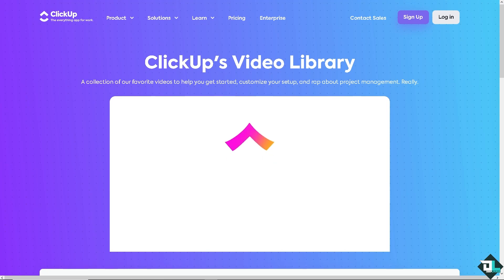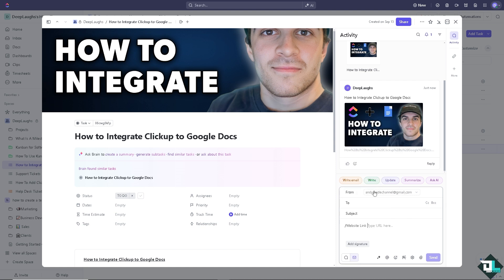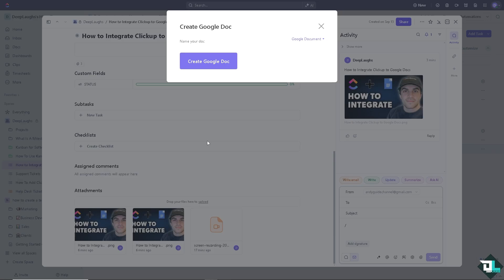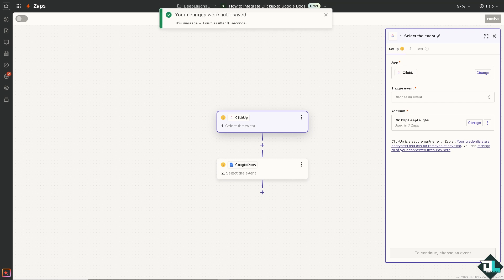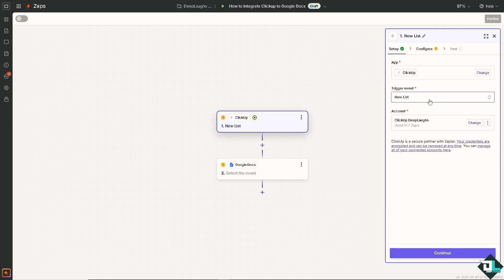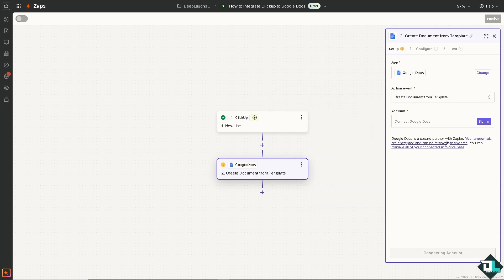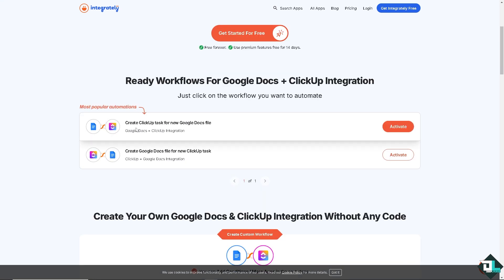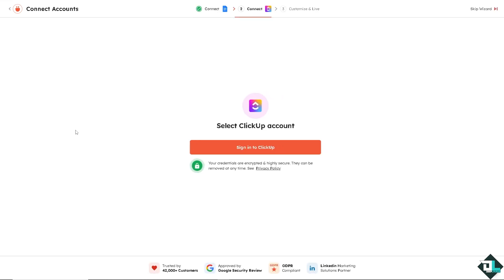How to Integrate Clickup to Google Docs (Full 2024 Guide)